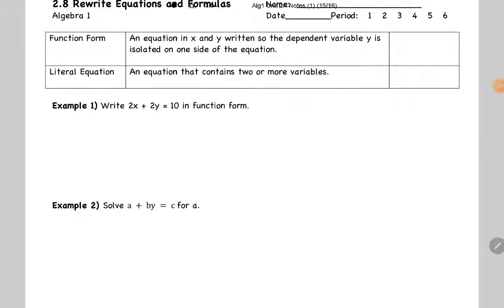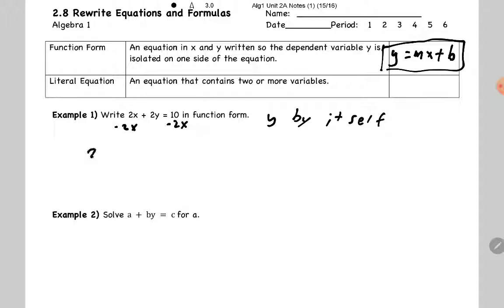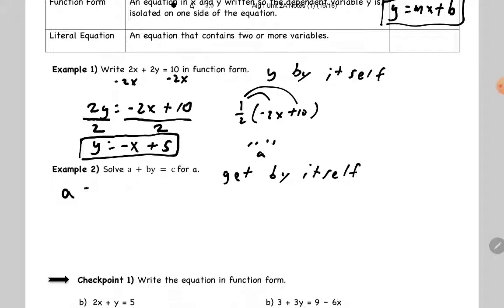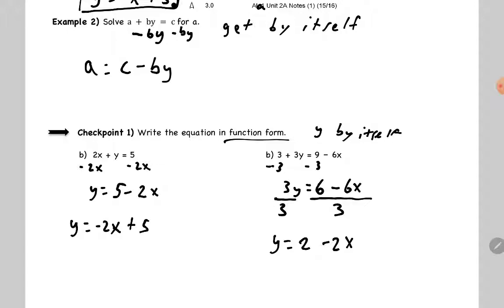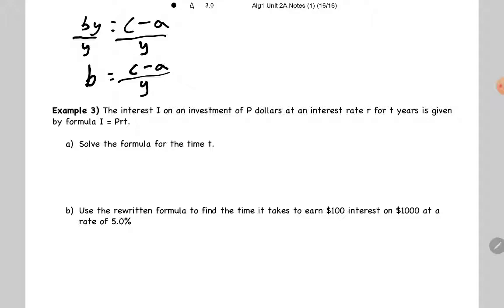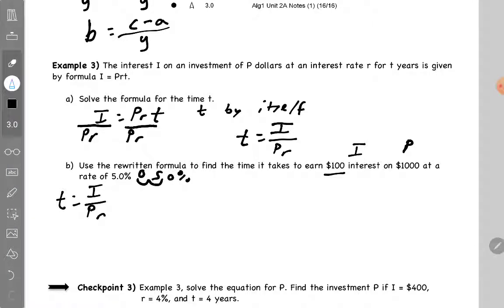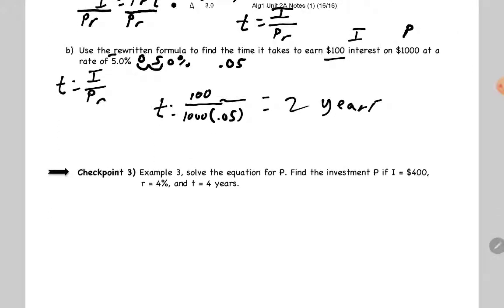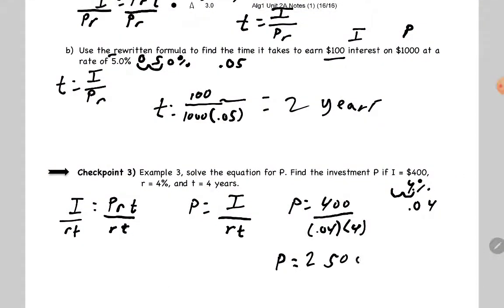algebra I unit 2.8 rewrite equations and formulas